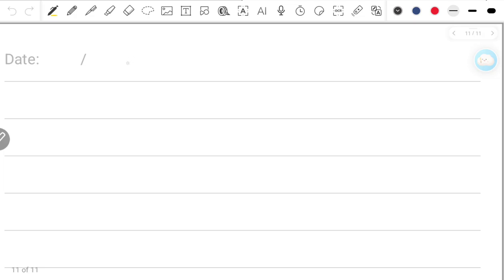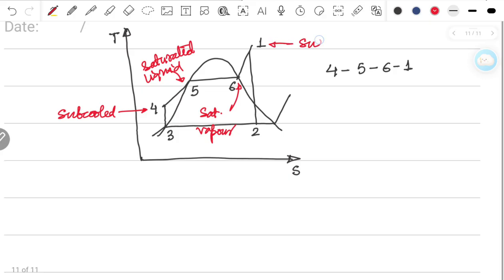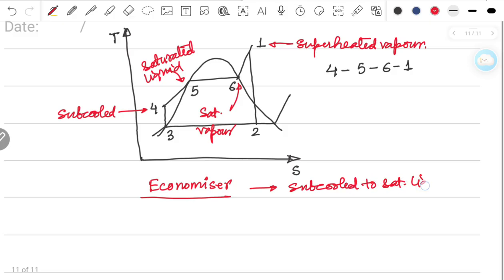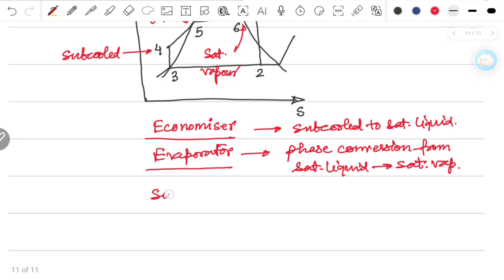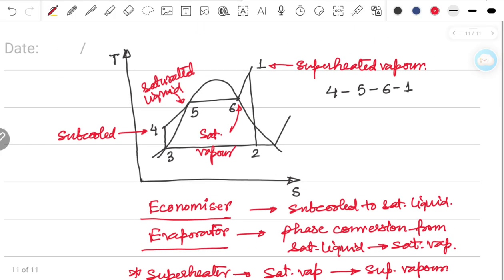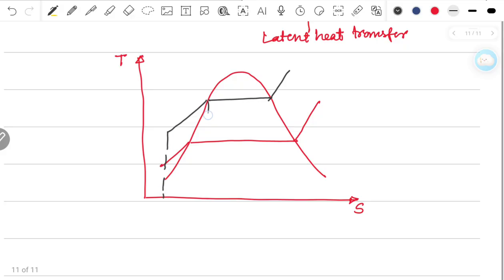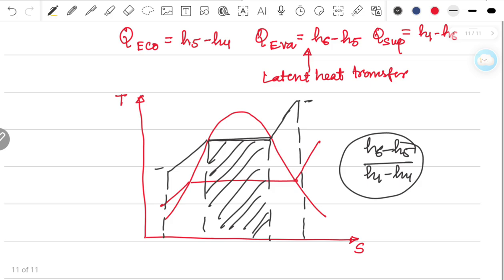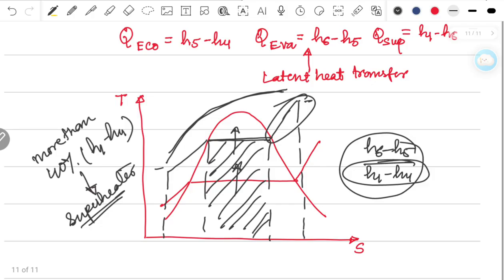Steam Cycle Analysis (Part-4)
In this lecture I have explained about the heat transfer in the different parts of boilers i.e. economiser, evaporator, and superheater.